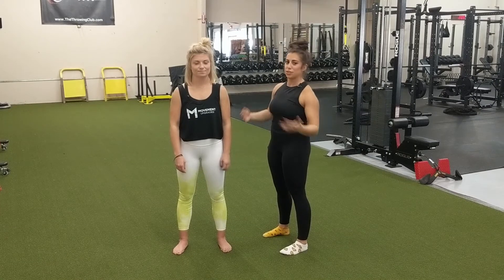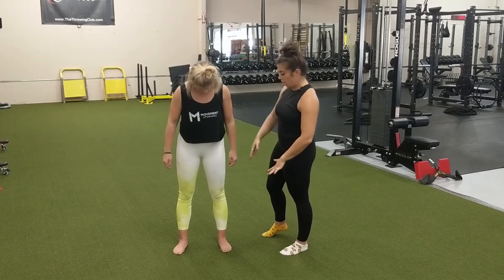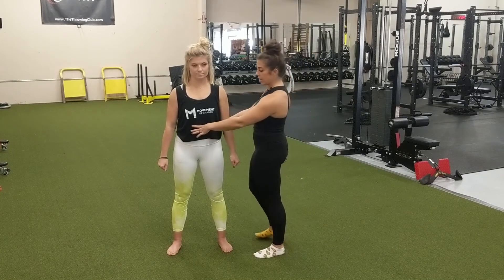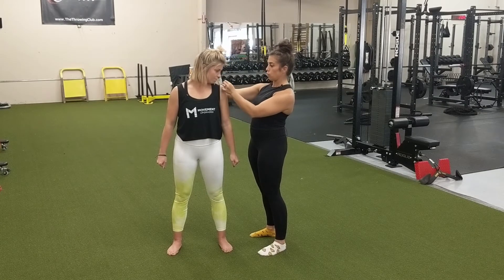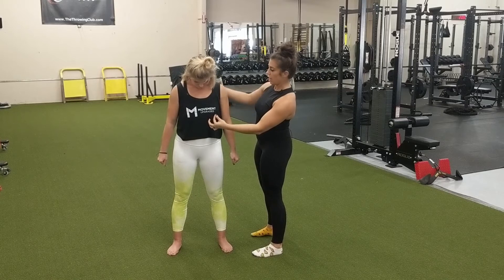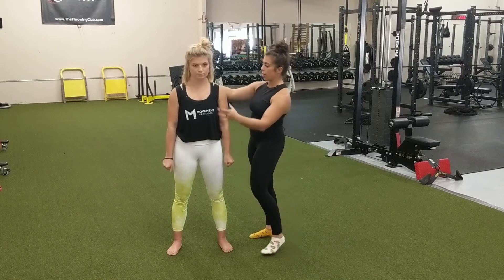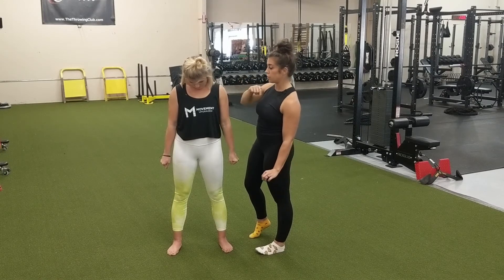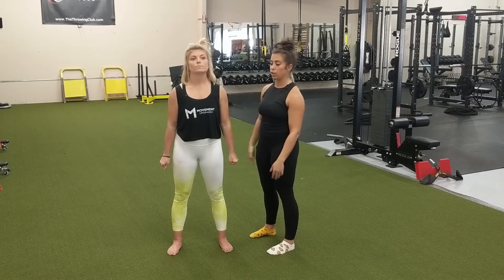Neck CARs (Standing) - Cervical Spine CARs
Neck Controlled Articular Rotations (CARs) - AKA Cervical Spine CARs

CARs are a very potent training stimulus and they're something we do our best to perform every single day. They are so important that they are the starting point for every patient we see in our office and they are included in all of our training clients' warm-ups.

Why perform CARs?

1. To maintain your joints' ranges of motion. If you don't use it, you lose it. Our bodies are highly adaptable and if you don't use certain ranges of motion, you will slowly lose them. We don't lose mobility just "because of age." Rather, we lose mobility because we don't continually express all of our joints' full ranges of motion as we age. ​

2. To improve your joints' ranges of motion. The better you become at CARs, the harder you can make them. By creating a lot of internal muscular tension at your joints' end ranges of motion, you can actively work to slowly expand your ranges of motion.

3. To improve your motor control (AKA body control). Having better awareness (proprioception) and control of your individual joints helps you learn how to eliminate other body parts and joints from compensating.

4. For joint health and longevity. Our joints have poor blood supply and rely on movement to bring nutrients into the joint. CARs are also a potent anti-inflammatory. Look at CARs the same as you look at brushing and flossing your teeth: important for keeping everything healthy.

5. For joint screening and self-assessing. Going through CARs will help you learn more and more about your body every time you do them. Having pain, especially on a closing angle side of a joint is not normal. This is a sign that you need to work with a clinician (PT or Chiropractor) to normalize the function of your joint(s).

6. For injury prevention/mitigation. Through utilizing your joints at their end ranges of motion, you improve your neurological control, strength, and awareness of your joints and decrease your chance of injury.

Watch the video to learn how to properly perform Neck CARs.

If you're looking to improve your mobility and build overall resilience for life, our Kinstretch With Dr. Jen membership is the solution. You can try a FREE sample class